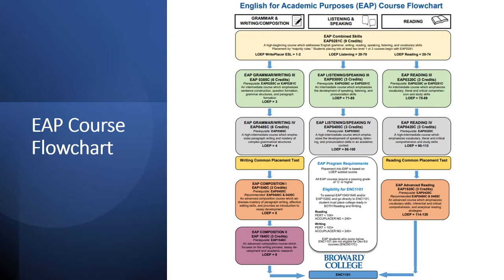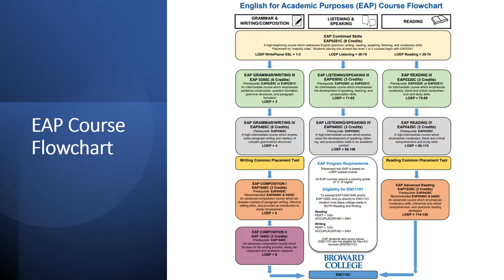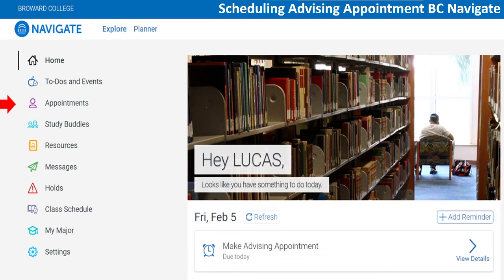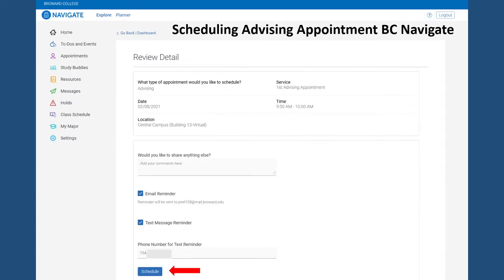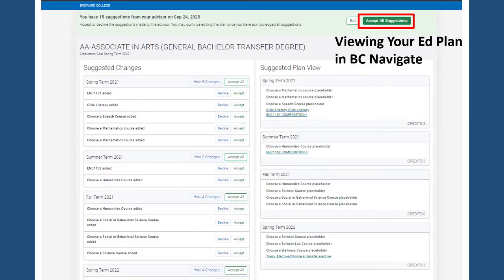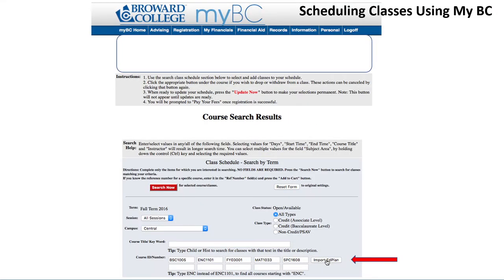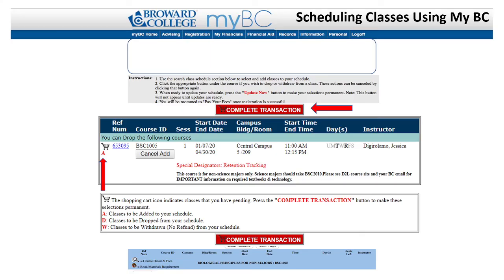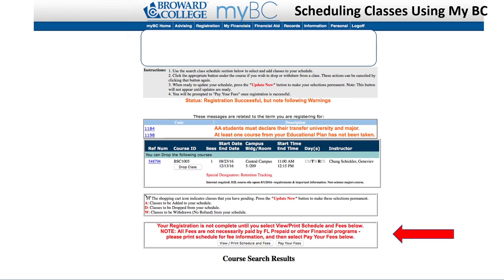EAP Classroom Visit